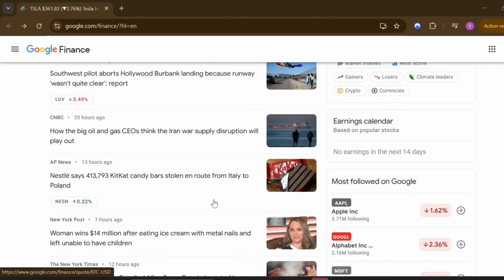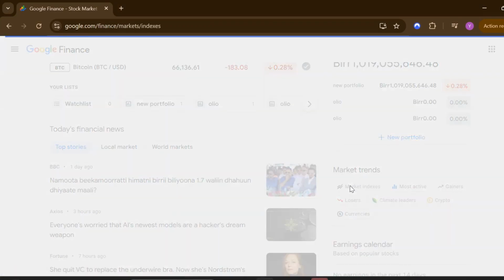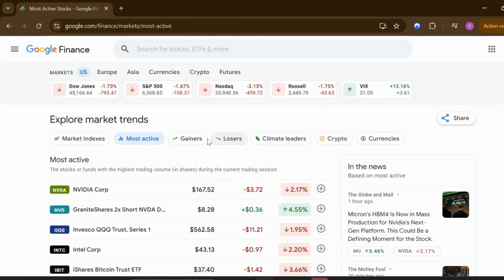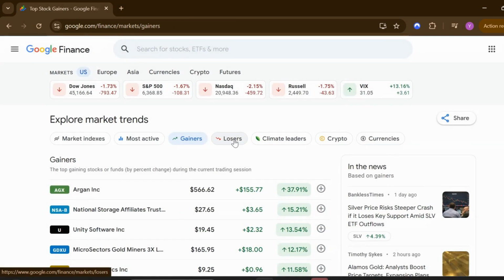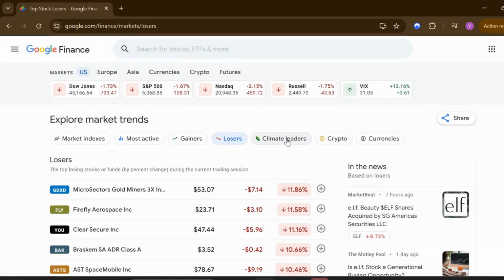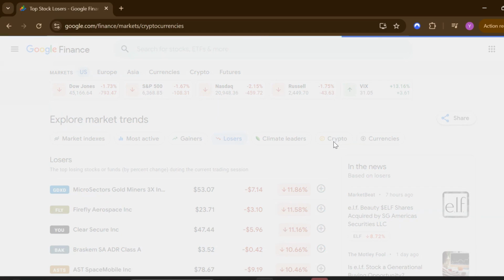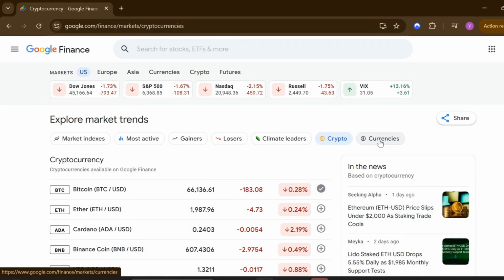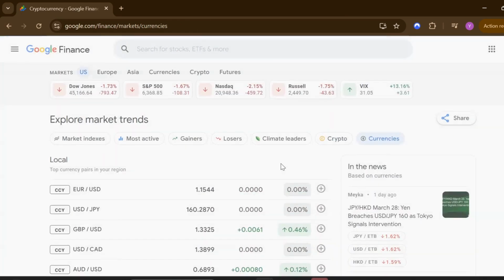How To Explore Market Trends On Google Finance | Step By Step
Learn how to explore market trends on Google Finance step by step. This guide walks you through accessing market indices, reviewing sector performance, and analyzing price movements over time. Ideal for investors and beginners, it helps you understand market behavior, track opportunities, and make informed investment decisions for better financial planning.